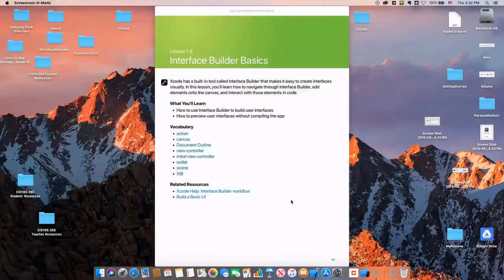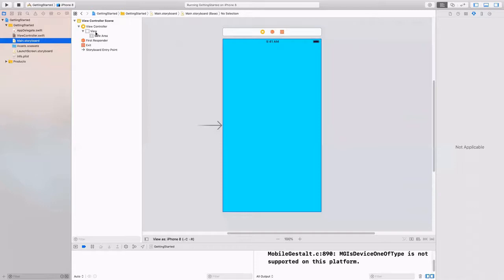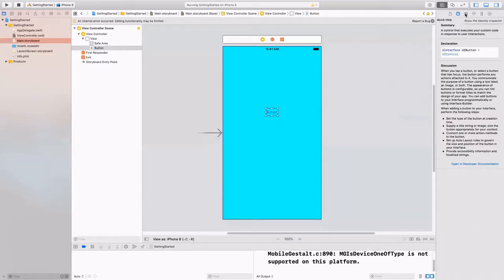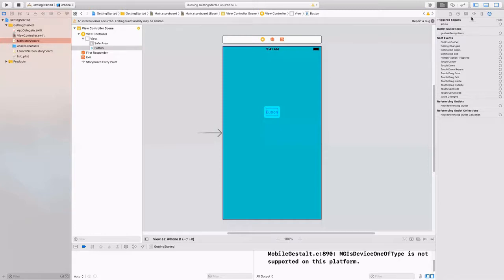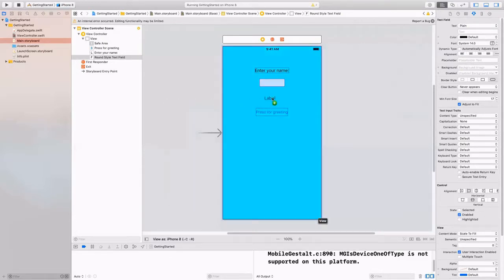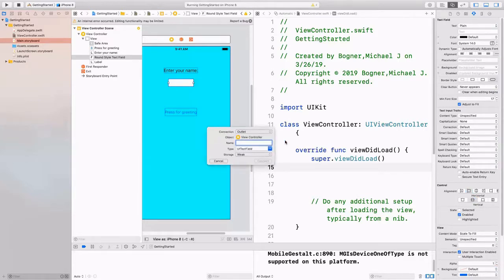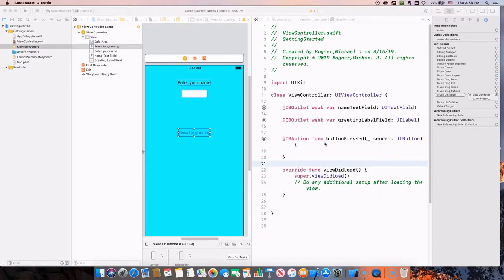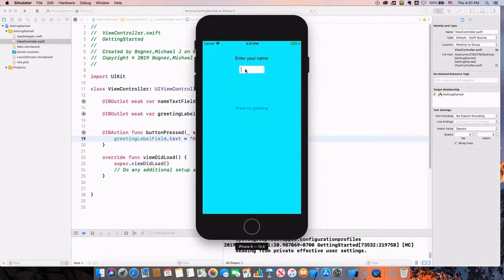1 8 InterfaceBuilderBasics